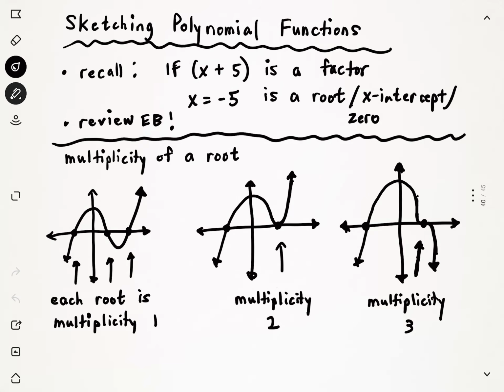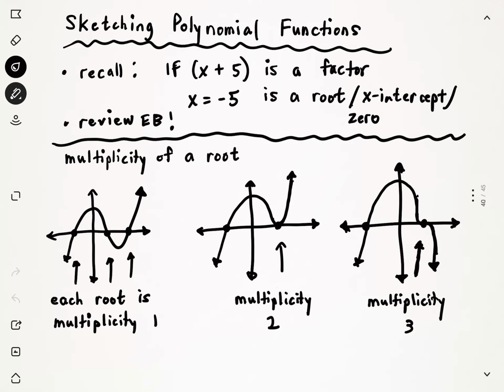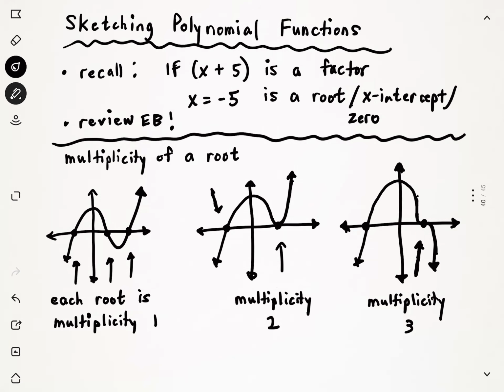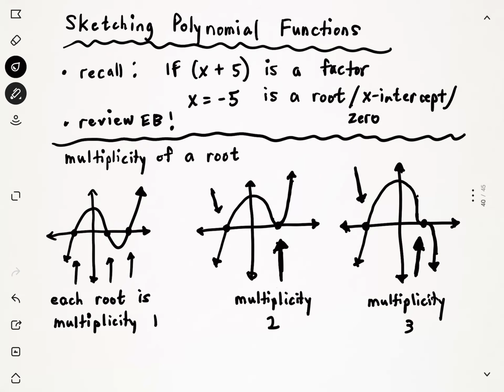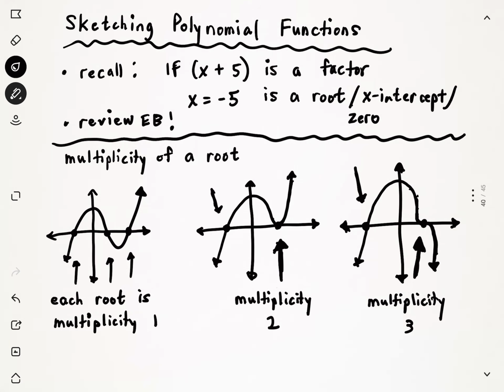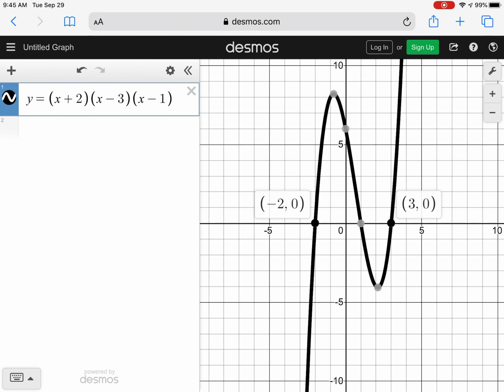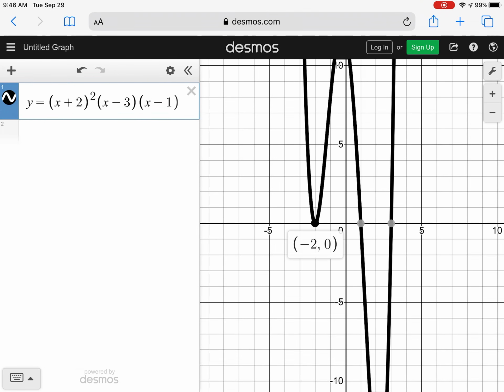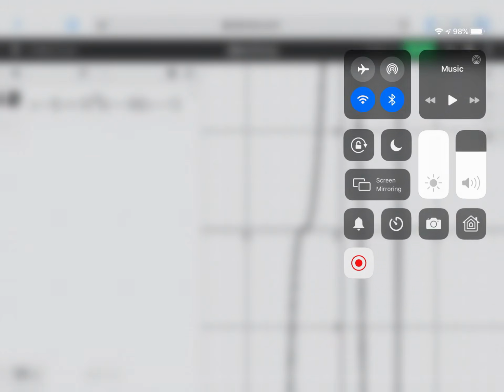Sketching Polynomial Functions Pt. 1 [Multiplicity of a Root]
In the first of 4 short videos detailing how to sketch polynomial functions of degree 3 and above, we look at what is known as the multiplicity of a root and how that effects how the graph behaves at each x-intercept.